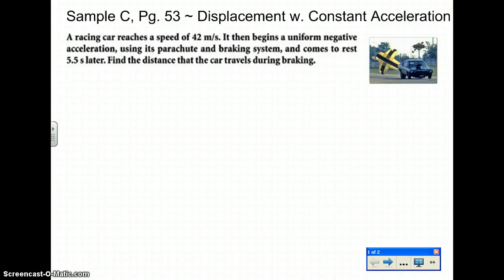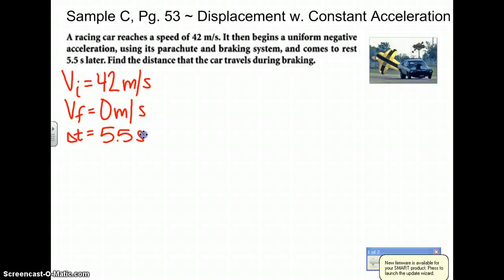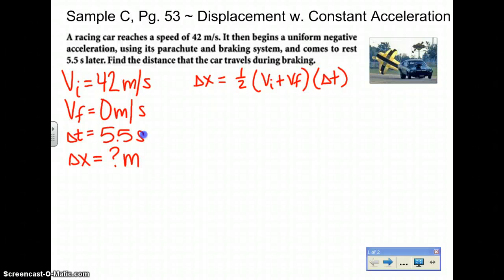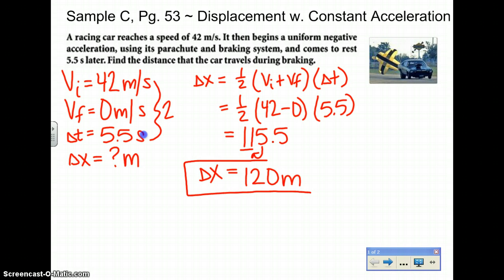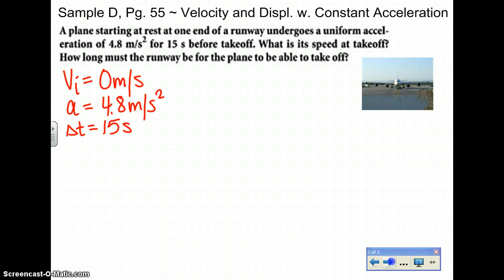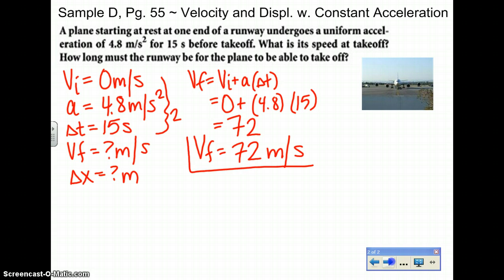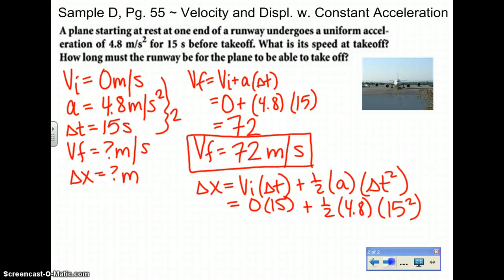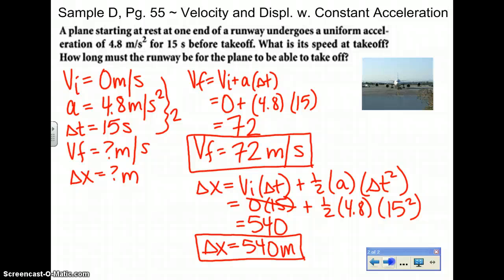Chapter 2 Samples C and D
Work for Ch. 2 Sample Problems C and D.